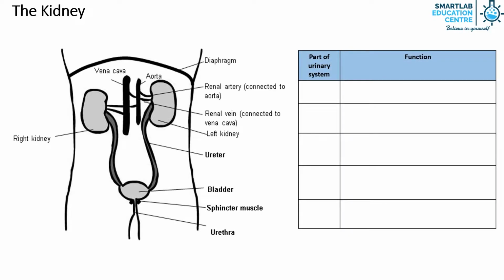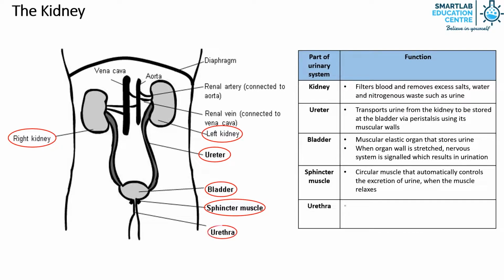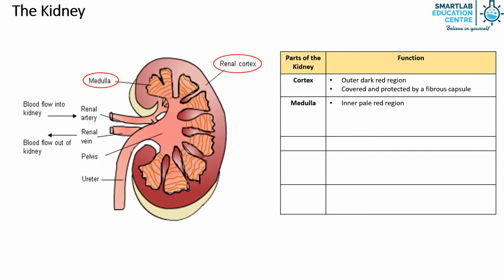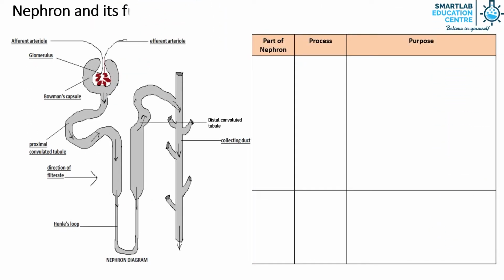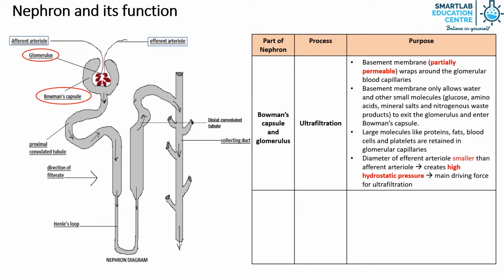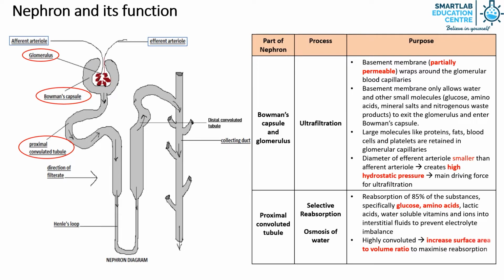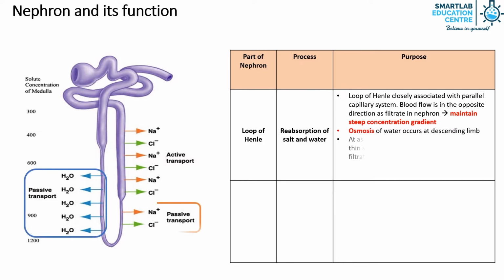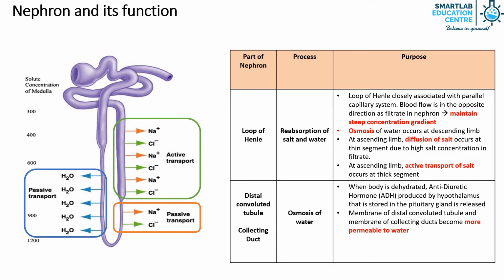Excretion: The Kidney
• 1st Class Honours in Engineering from Cambridge University, UK
  • 20 years of experience in the education sector and co-author of several science guide books